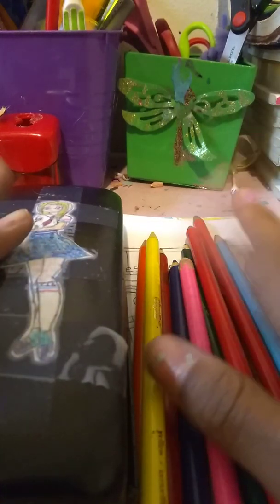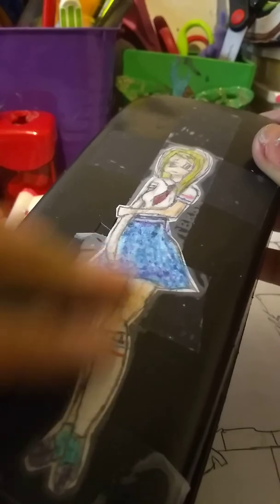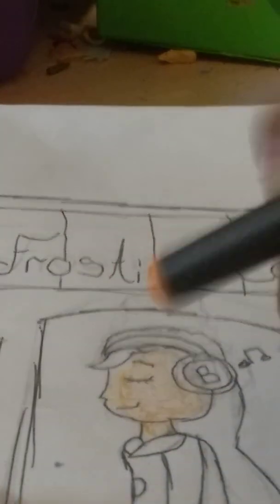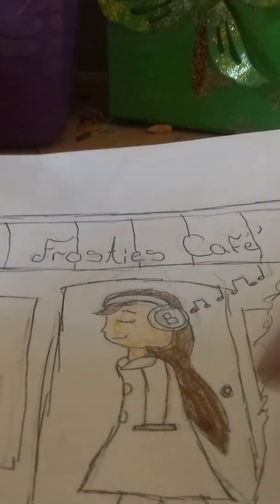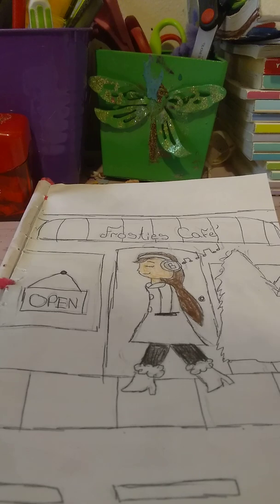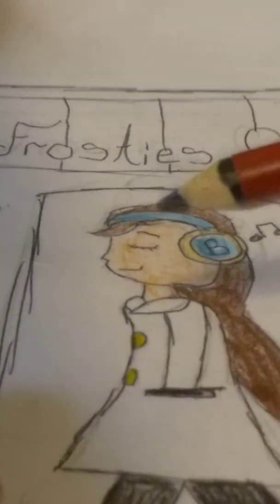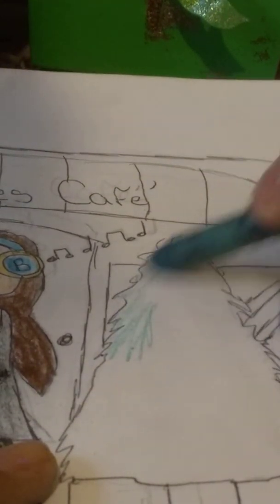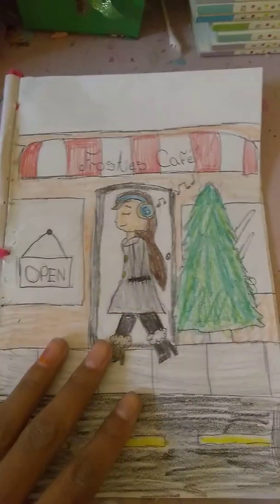Coloring my blank drawing 😝😝😝😝😝😝😝😝😝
Hey everyone!! In today's video I'm showing off my coloring skills on one of my blank drawings. Hope you all enjoy!!! And if you like coloring as much as I do give this video a thumbs up 👍👍👍👍

Coloring pencils
Markers
Crayons